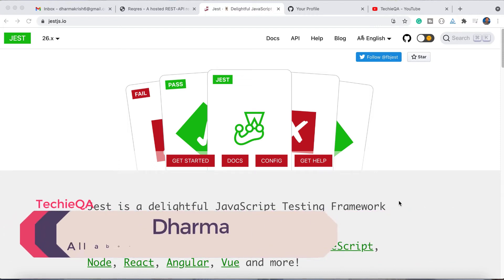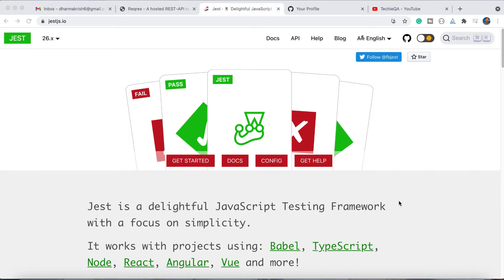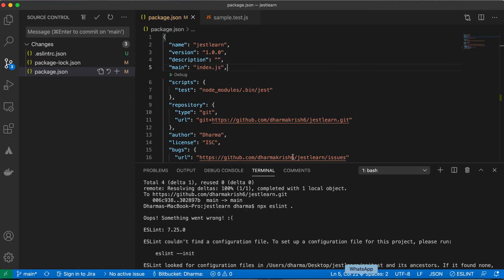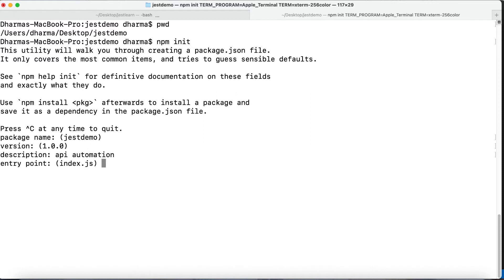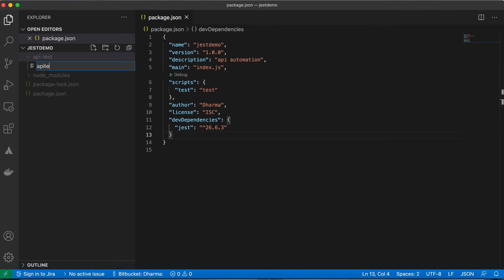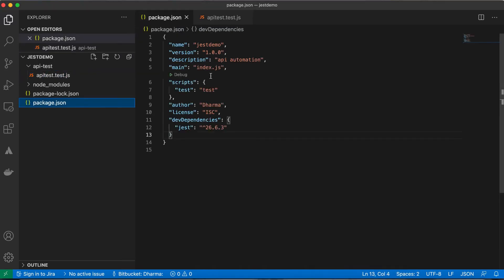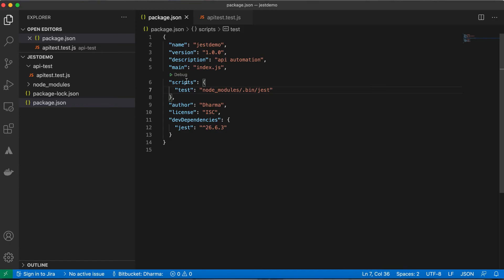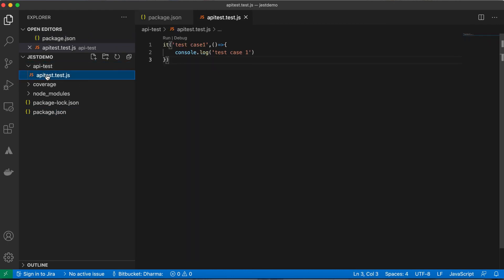API Automation with JestJS - Introduction and Installation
Hey folks, Learn to do API automation with Basic knowledge of Javascript.
Created video for beginner to learn from scratch level.
Support me if you love it